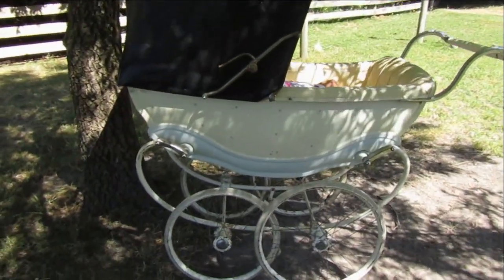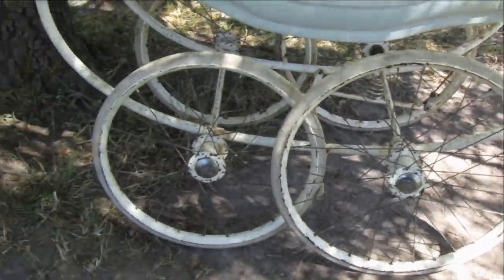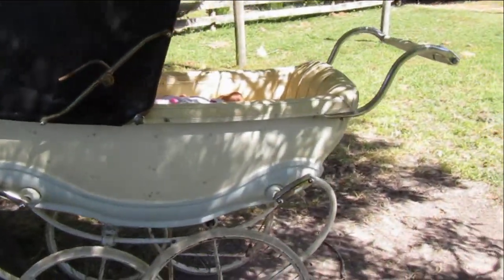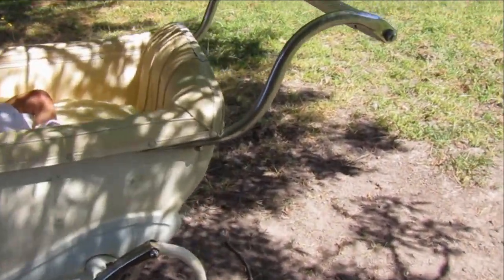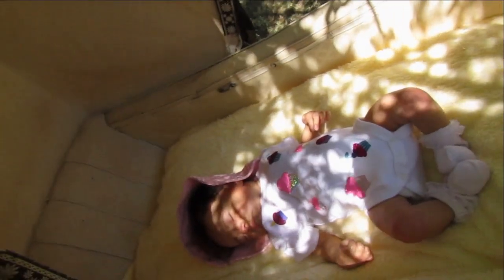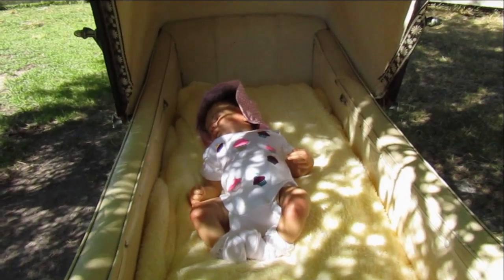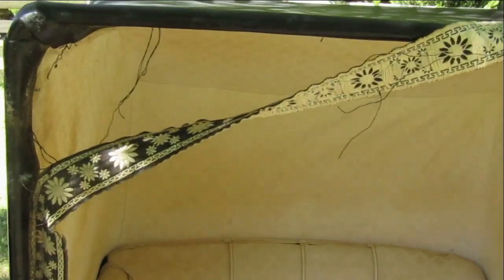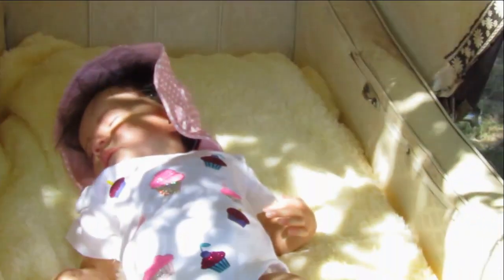vintage pram daisy day - Levi by Bonnie Brown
lovely vintage pram from the 1950 needs some work done

REBORN DOLL ROLL PLAY